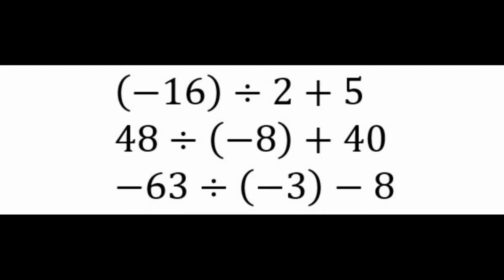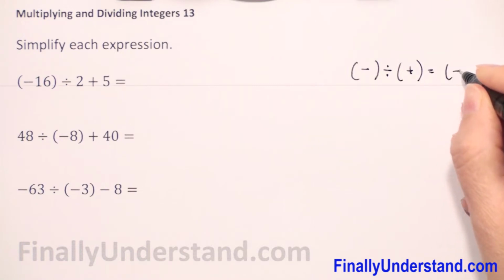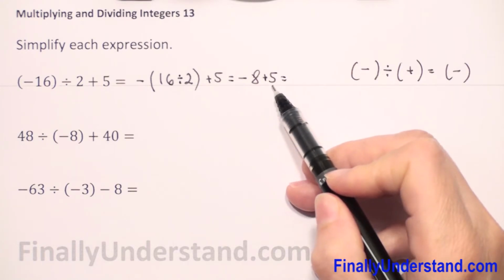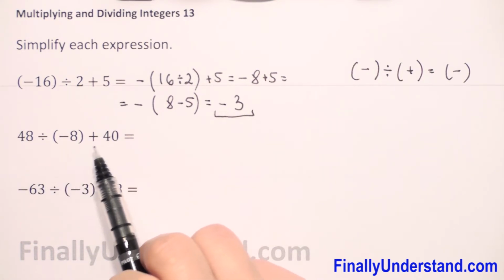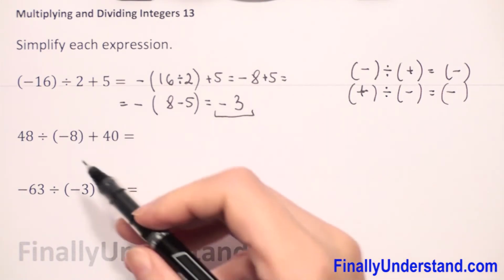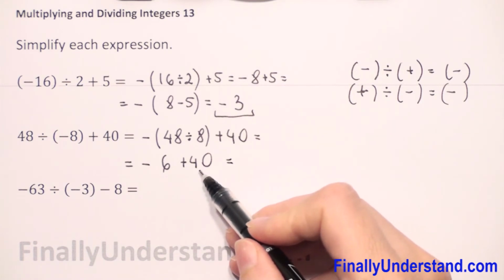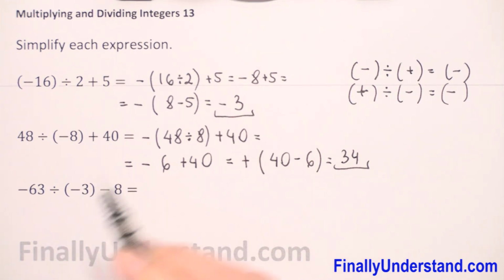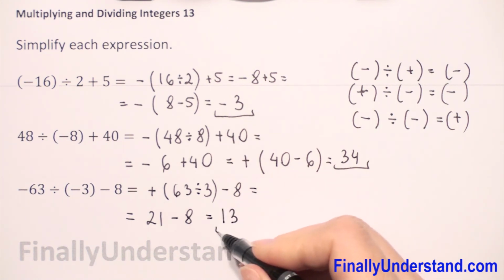Order of Operations on Integers 13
Learn how to use PEMDAS/BODMAS to solve math expressions correctly — step by step. Whether you’re a student, teacher, or just refreshing your math skills, this video will help you understand integer operations clearly and confidently.